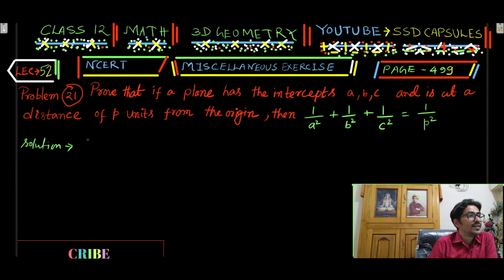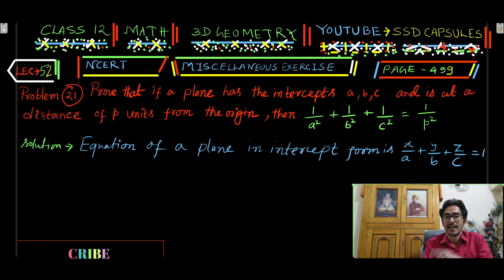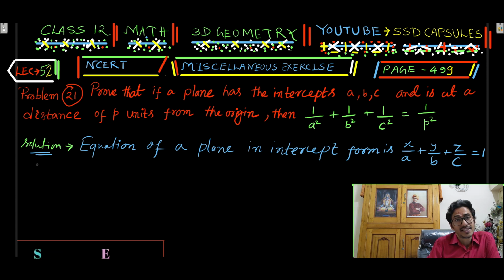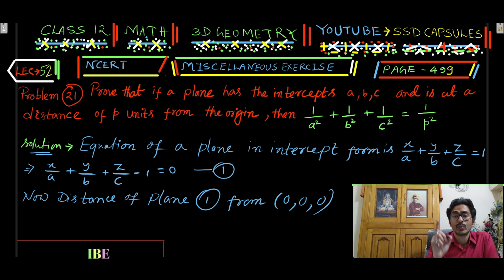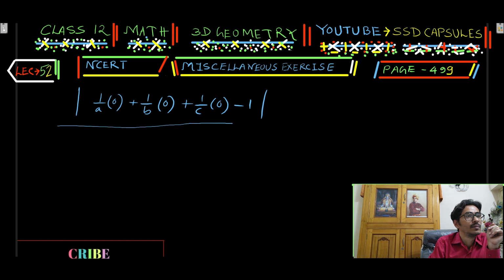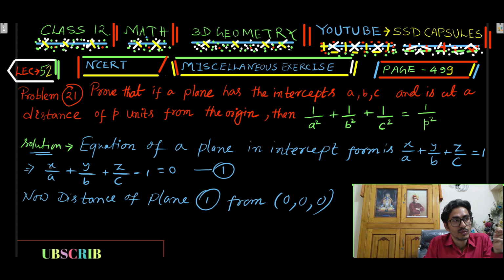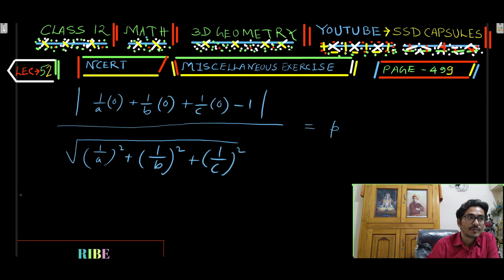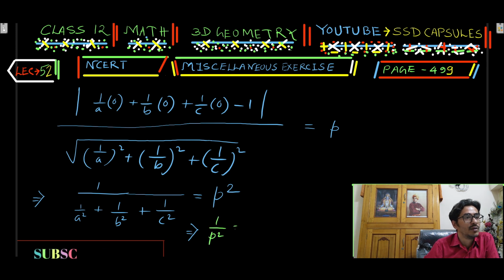NCERT MISCELLANEOUS CLASS 12 MATH CH 11 3dgeometry Q 21 | LEC 52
PROVE THAT IF A PLANE HAS TEH INTERCEPTS a, b, c and is at a distance of p units  from the origin  , then 1/ a 2 +1/ b 2 + 1/c 2 = 1/ p2
NCERT MISCELLANEOUS EXERCISE ON CHAPTER 11 QUESTION NO 21 SOLVED WITH EPLANATION
🔥helpfull for - cbse , rbse , up , mp , bihar BOARD

0. ANGLE BETWEEN TWO PLANES -- explained with NEITHER pen NOR paper, only with REAL LIFE MATHEMATICAL MODELS --
1. SKEW lines explained with REAL LIFE mathematical MODELS --

2..  HARDCORE KEY concepts of 3d geometry in a EASY approach So that any  viewer with minimum basics ALSO can understand ABSTRACT concepts of MATH

3..LINK OF FULL PLAYLIST -- GEOMETRY CAPSULES--

🔥I will try to divide the whole video into small CHAPTERS for your convenience so as you can watch according to your need also .. :)
      CHAPTER 0 : Introduction,  .. , FROM 00:00 MIN TO 01:12 MIN OF main video
      CHAPTER 1 : PROBLEM (21) SOLVED , FROM 01:12 MIN to 04:43 MIN of main video